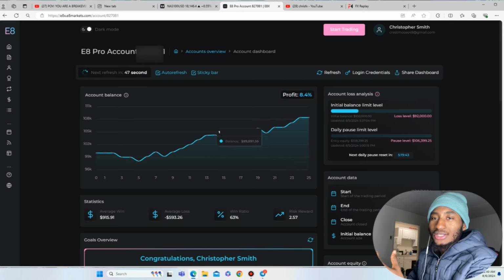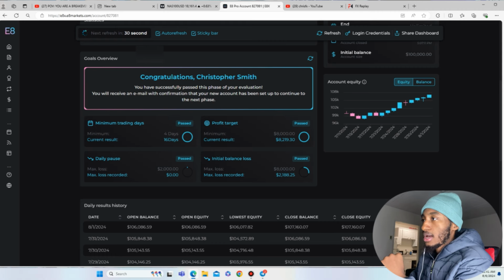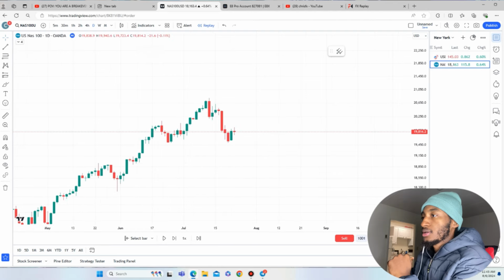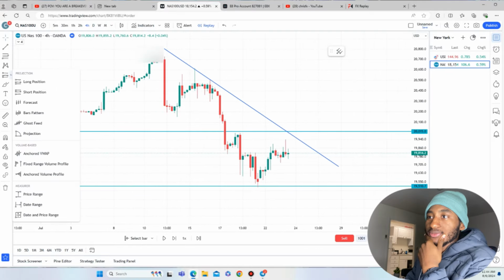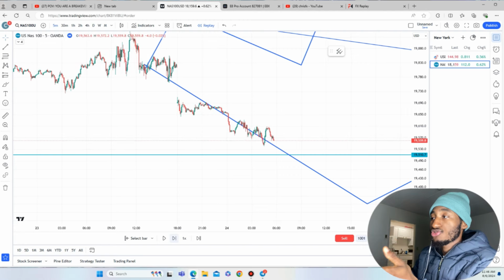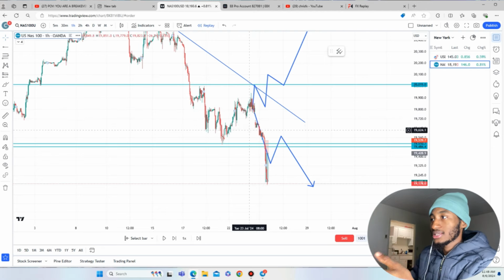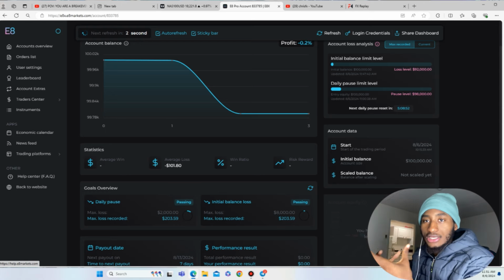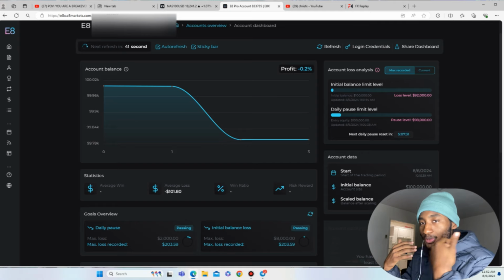Crushing the $100,000 Challenge within Weeks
Watch as we crush the $100,000 challenge within weeks! Learn our strategies and tips to help you achieve financial success quickly.